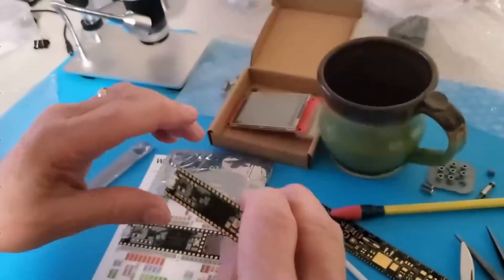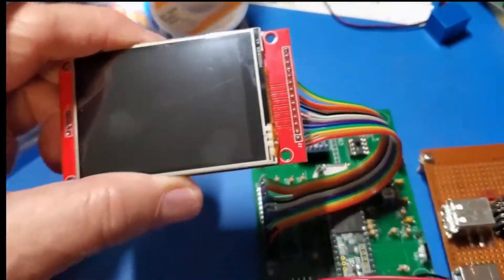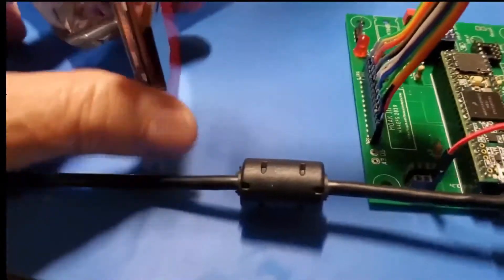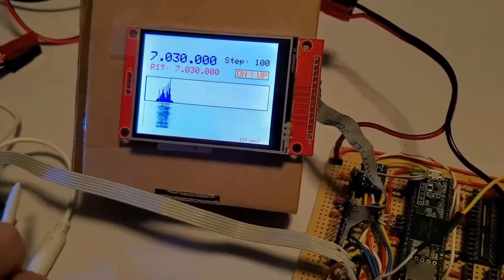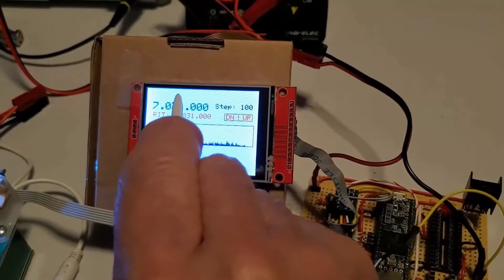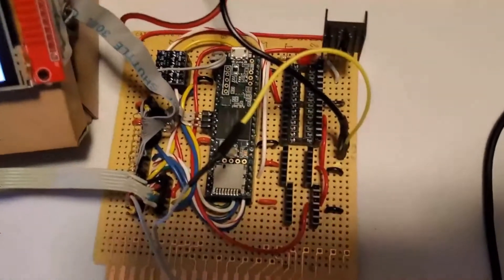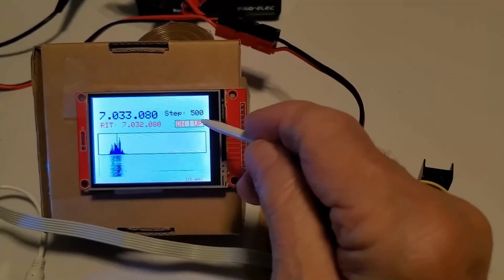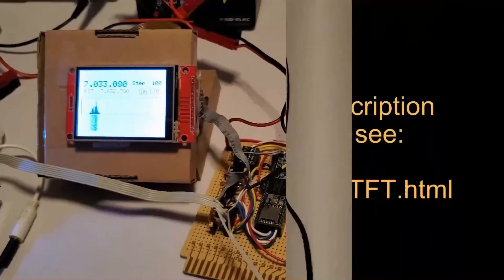Two Teensy Touchscreen Projects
A couple of exercises in wiring and programming small touchscreens for
ham radio and electronics.